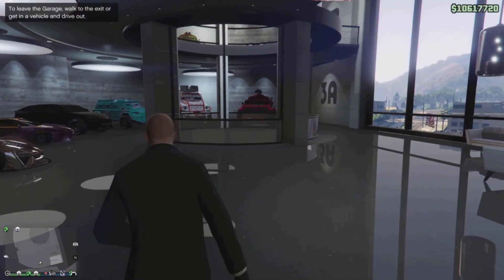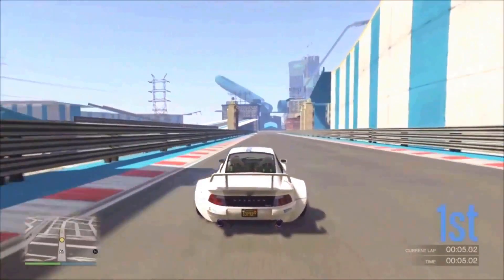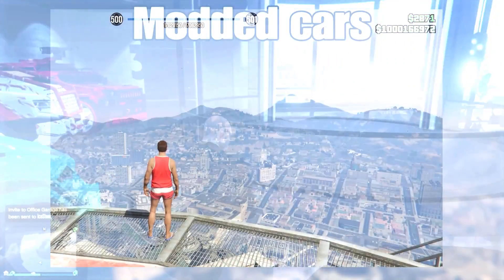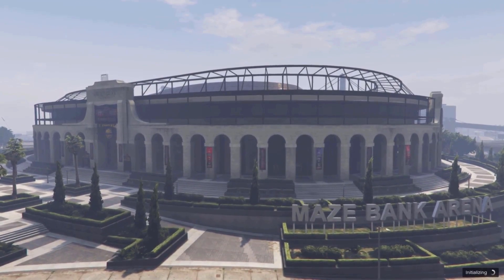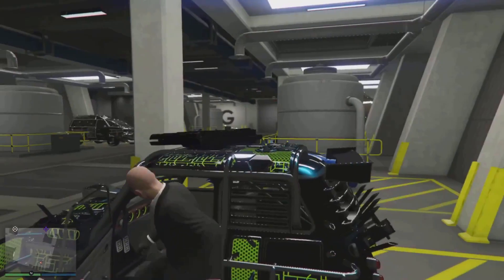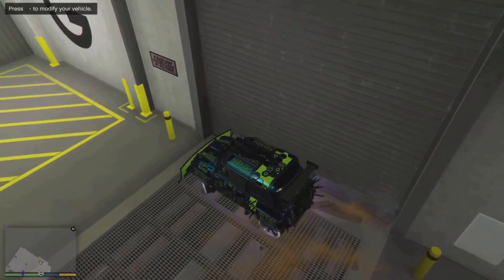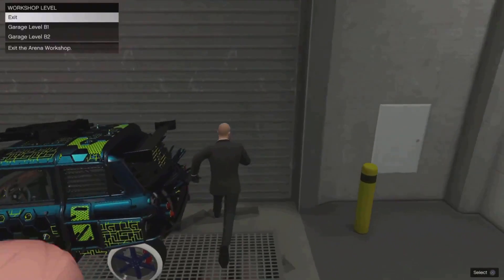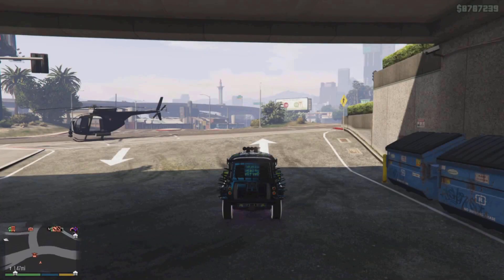*NEW* GTA 5 CAR DUPLICATION GLITCH ONLINE AFTER PATCH - UNLIMITED MONEY GLITCH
For the Best & Cheapest INSTANT Delivery GTA 5 Modded Accounts & Account Boosts for Xbox, Playstation & PC Ranging from 50 MILLION - 1 BILLION be sure to head

*NEW* SOLO GTA 5 CAR DUPLICATION GLITCH ONLINE AFTER PATCH - UNLIMITED MONEY GLITCH

Timestamps:
0:00- Intro
0:05- Sponsor
0:40- The Glitch